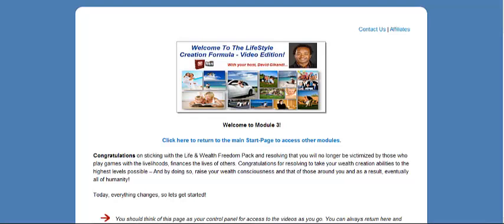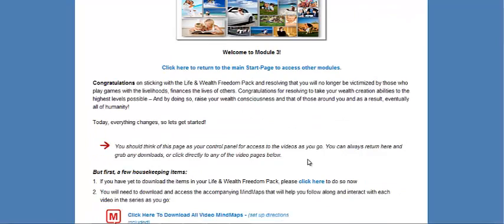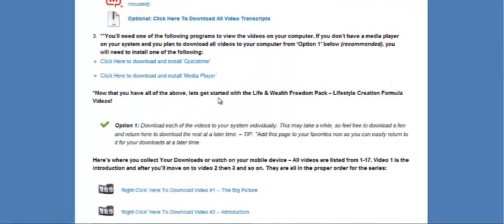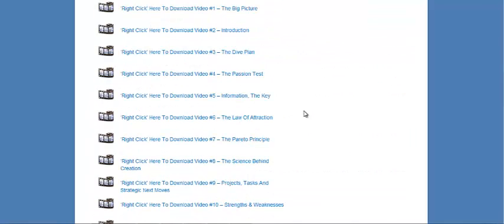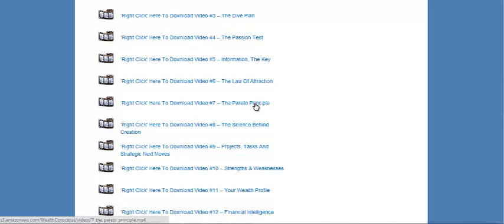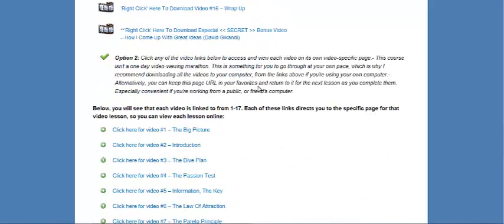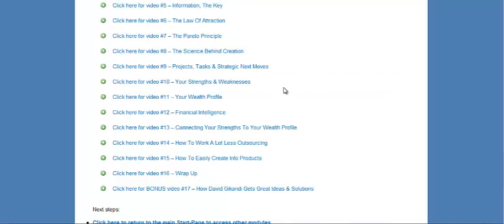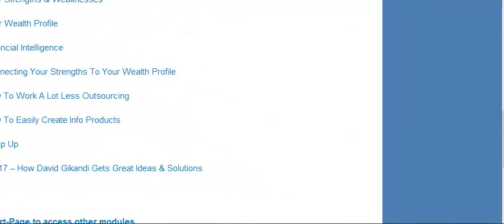The Wealth Conscious Life & Wealth Freedom Pack Review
Get more free trainings on how to be a successful blogger